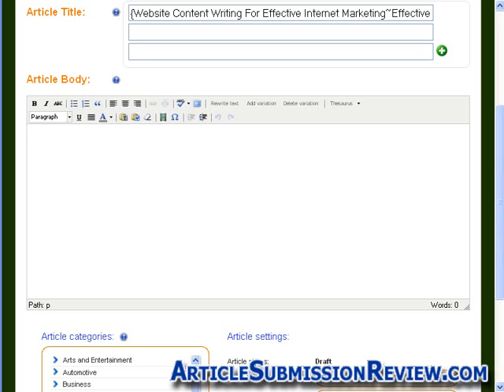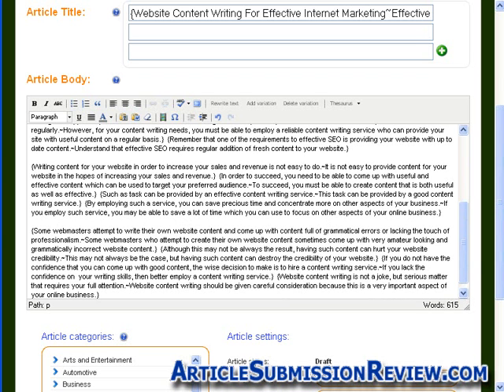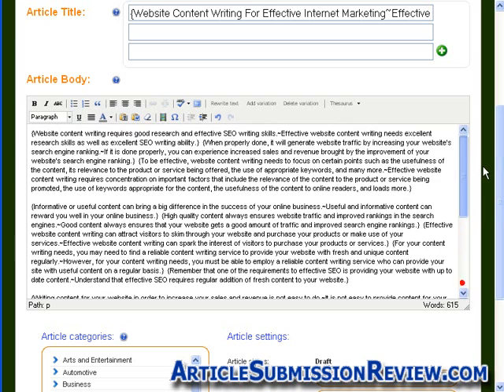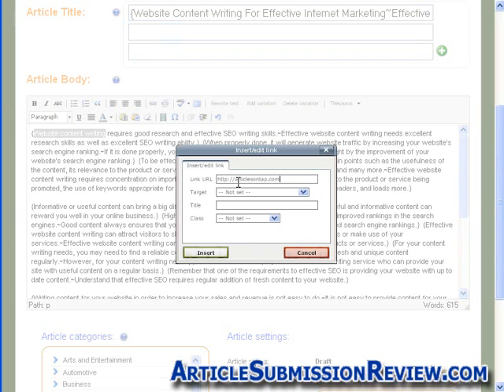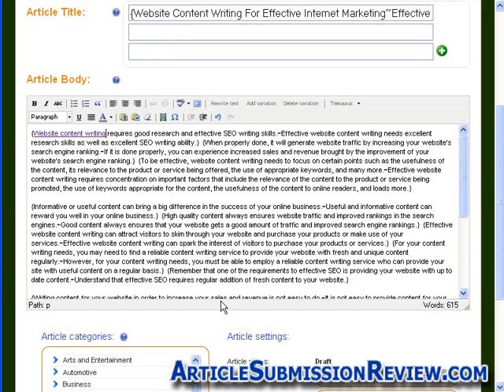SEOLinkvine Review Brought To You By ArticleSubmissionReview.com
Get The Scoop On Brad Callen's Latest Product, His Private Link Network. ArticleSubmissionReview Brings You The Reviews You Want From The People For The People. So Far The Feedback Has Been Great. Check Out Our SEOLinkvine and Bonus Offer As Well As What We Think About SEOLinkvine vs MyArticlenetwork or ArticleMarketingAutomation or UniqueArticleWizard.